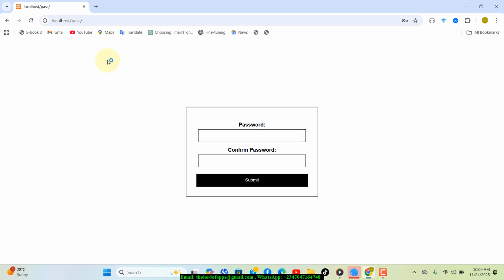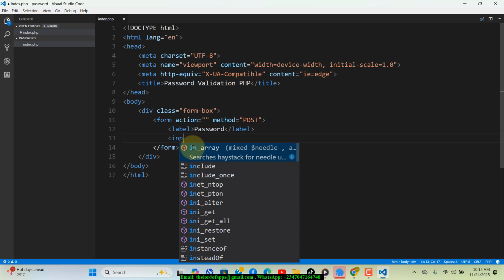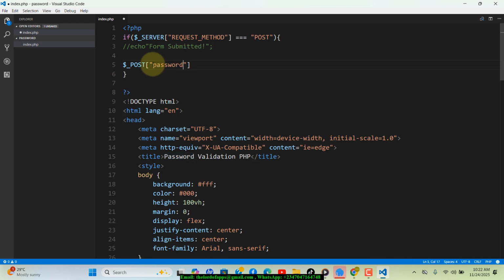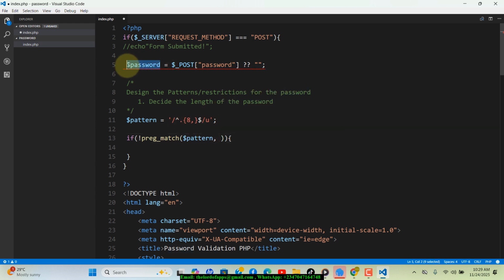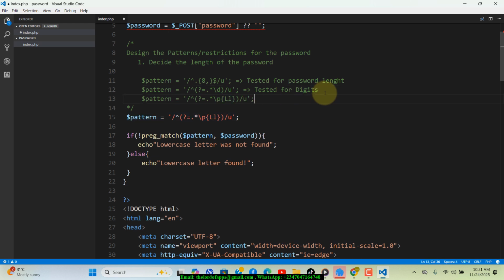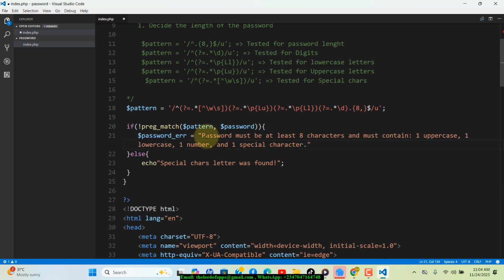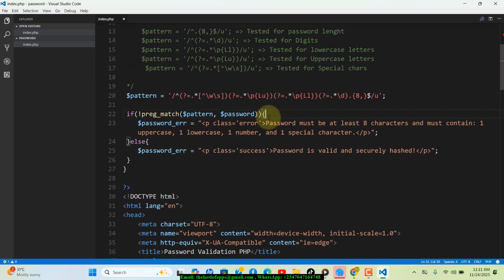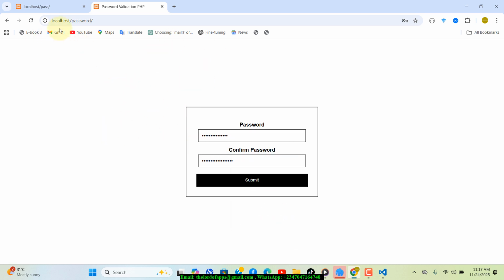Password Validation with Regular Expression and Error Checks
Boost your web application's security with strong password validation using regular expressions (regex)! In this video, I walk you through how to create a reliable password validation system that checks for length, special characters, uppercase and lowercase letters, numbers, and more. You'll also learn how to implement error handling to give users clear feedback when their passwords don’t meet the required criteria.

🔐 What you’ll learn in this video:

How password validation works

Writing effective regular expressions for password rules

Implementing multiple error checks for better user experience

Common validation mistakes and how to avoid them

Real-world examples to improve form security

💡 Perfect for beginners and developers looking to strengthen authentication systems in JavaScript, Python, or any language that supports regex.